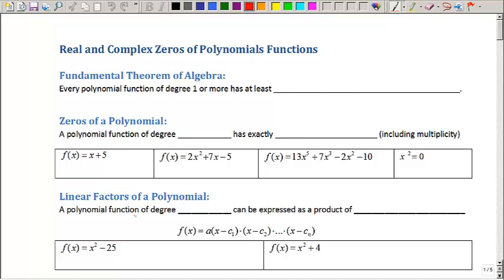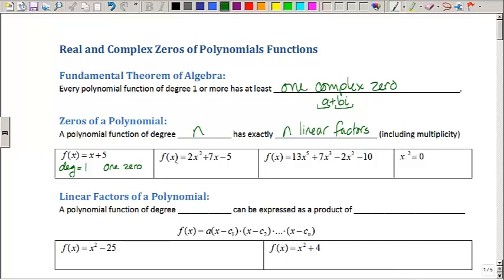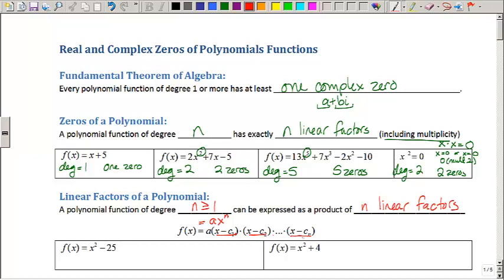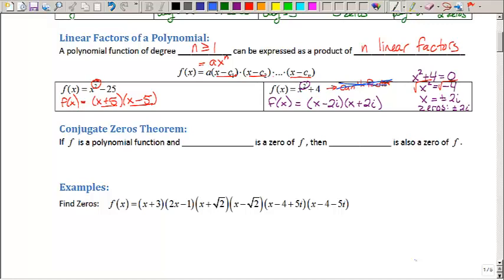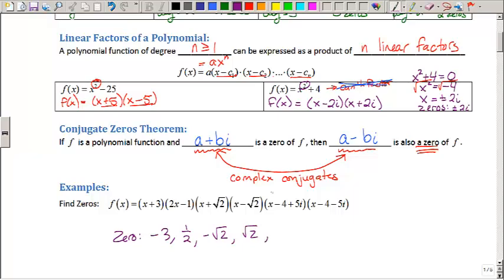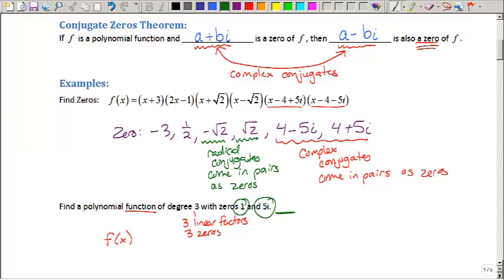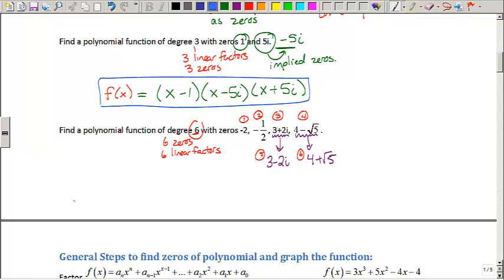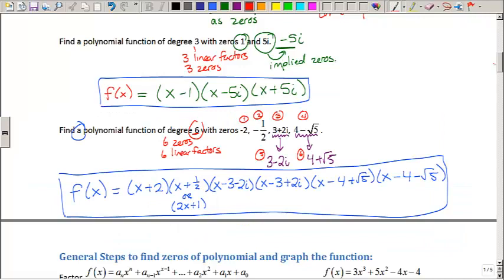0314/1314 Lesson 34 Part 1